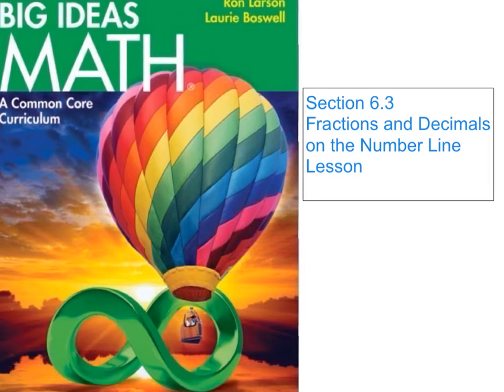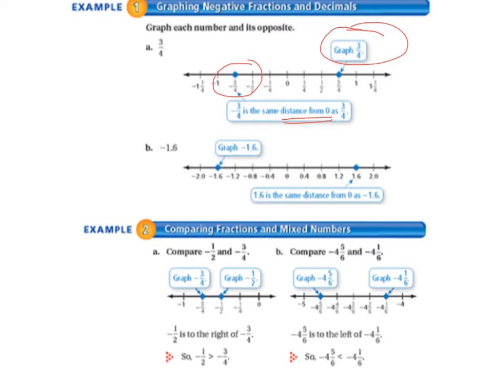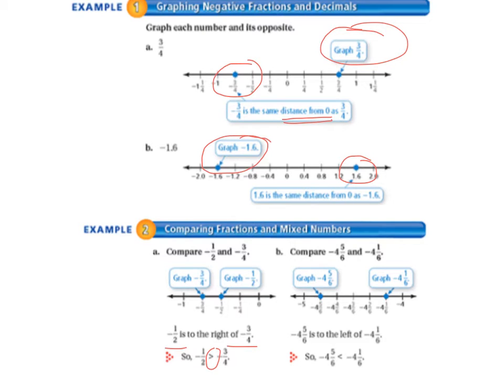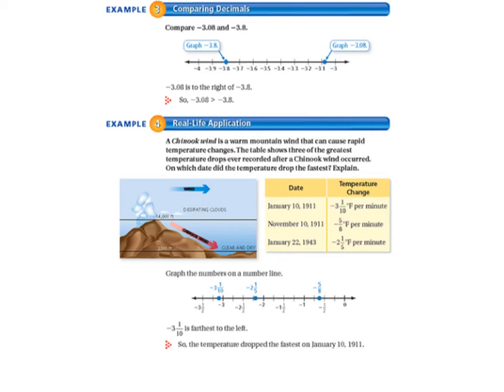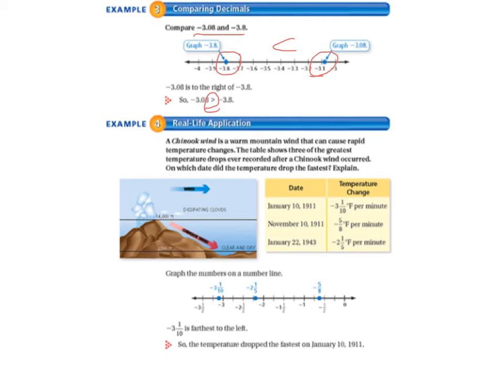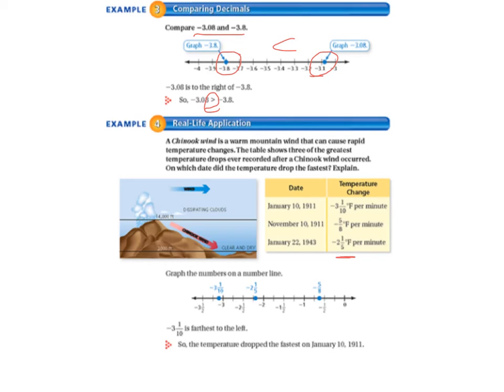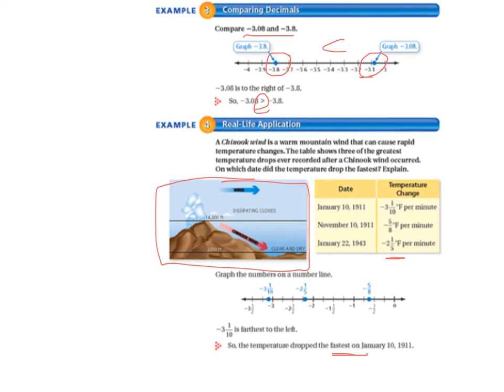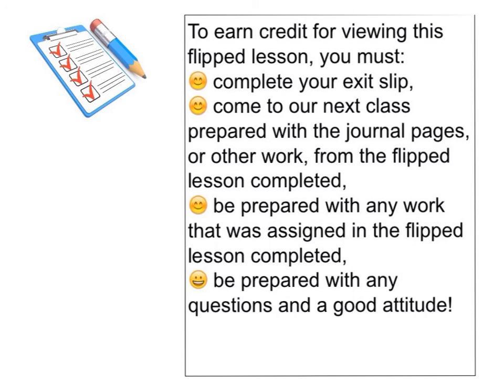big ideas grade 6 6.3 lesson